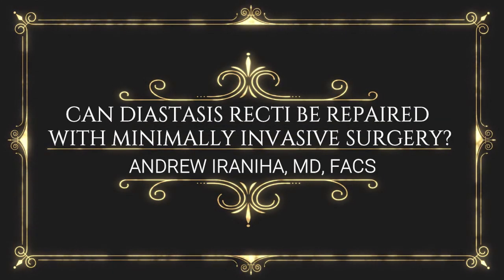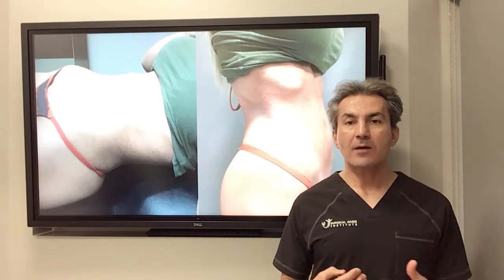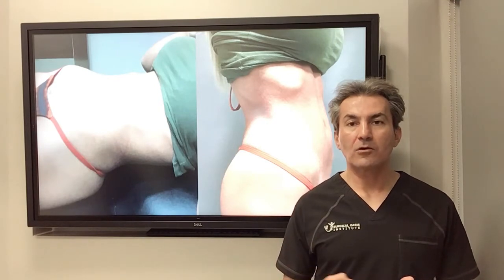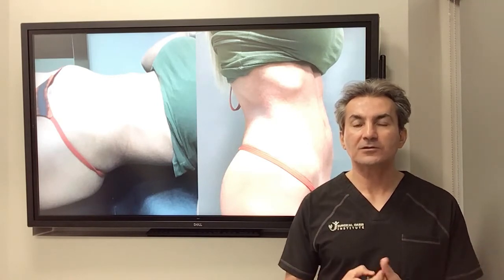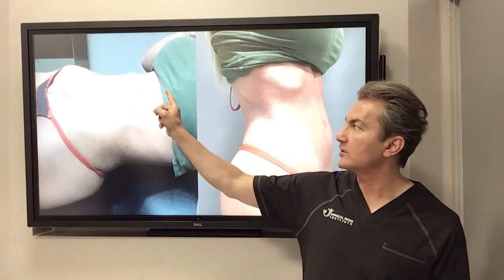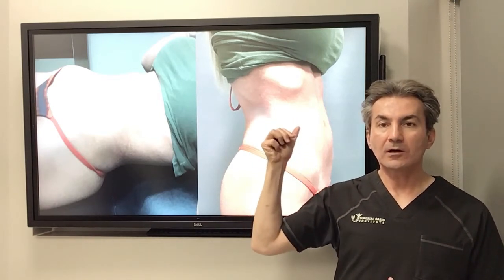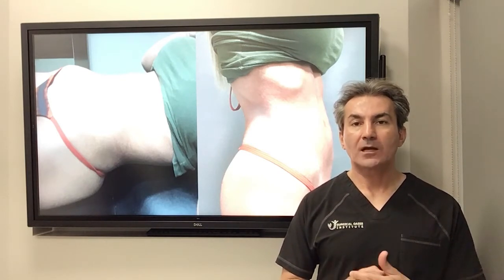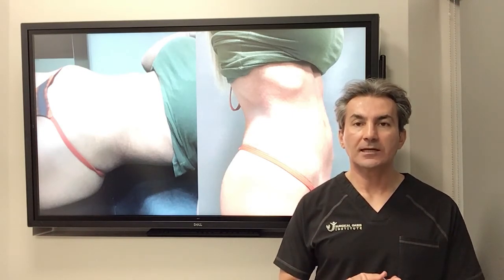Can diastasis recti be repaired with minimally invasive surgery by Dr. Iraniha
Can diastasis recti be repaired with minimally invasive surgery?

There are multiple surgical techniques to repair the diastasis recti including minimally invasive surgery and mini or full tummy tuck. This video discusses minimally invasive surgery to repair this condition.